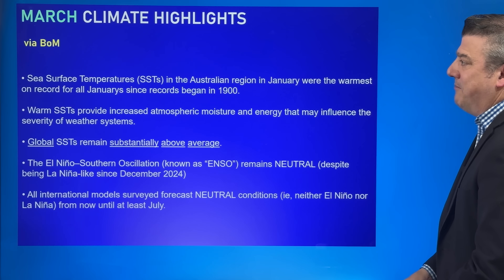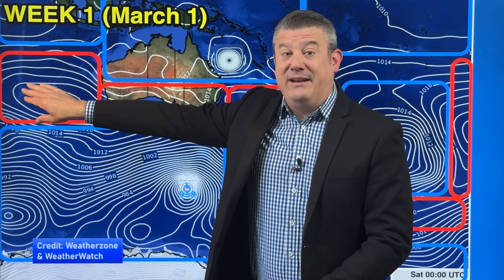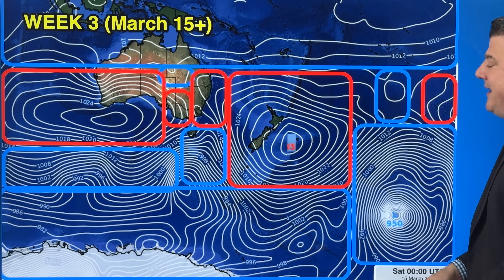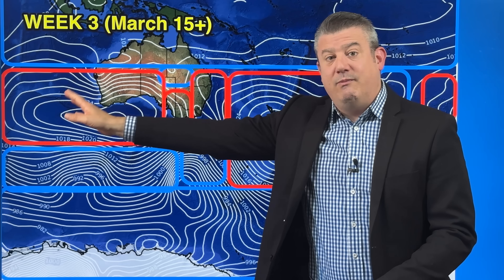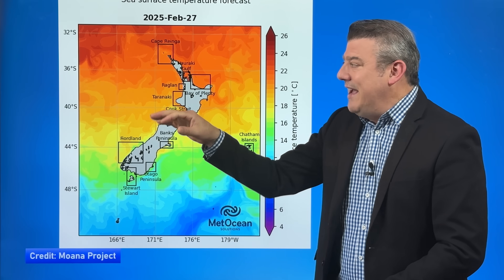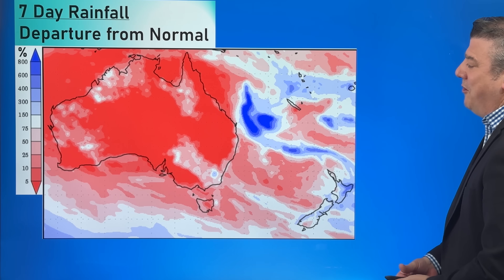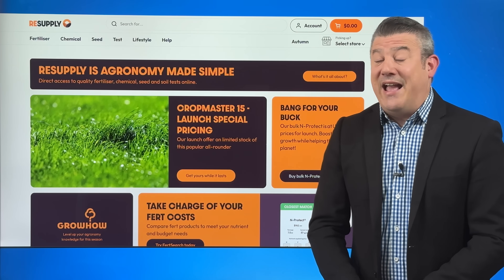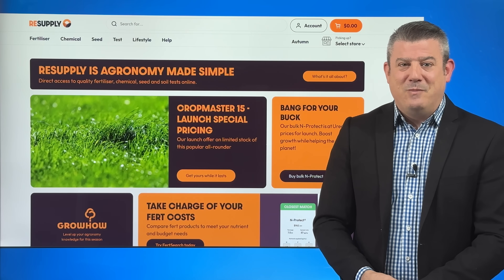ClimateWatch: MARCH pattern remains “Neutral” - we track the dry & wet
Due to Cyclone Alfred it’s a bit trickier than previous months to work out upcoming rain for NZ (and eastern Australia).  The cyclone may well be around for a couple of weeks, cradled in place by strong and dry high pressure zones to the south of Australia, the southern Tasman Sea and New Zealand at times.

These high pressure belts steer tropical cyclones - and can often block their movement.

But as we go into March there are more gaps between the highs - which allows rainmakers to drop south from the tropics, develop locally, or move out of the Southern Ocean area.

We’re still in NEUTRAL - ie, no La Nina, no El Nino.

We do our best at locking down some details in what is shaping up to be hot and dry for a large portion of Australia, while New Zealand has some chances to ease the dry weather - but it’s not 100% locked in, as Philip Duncan explains